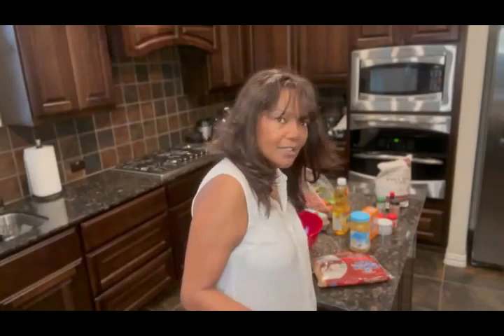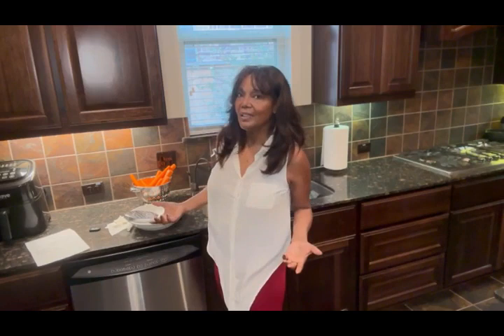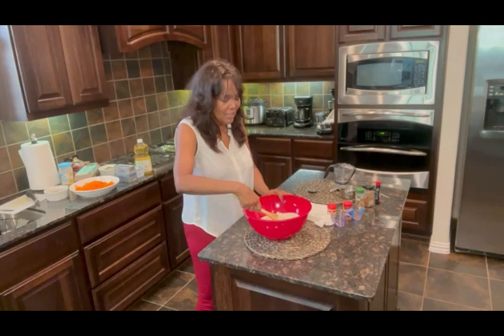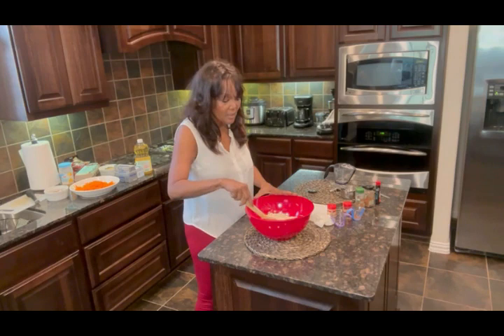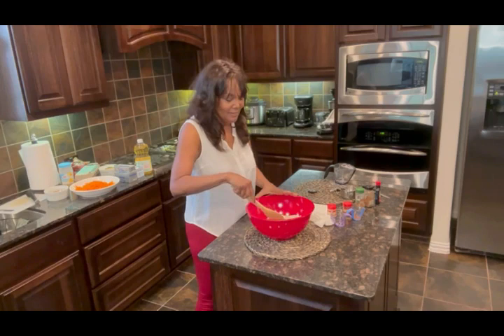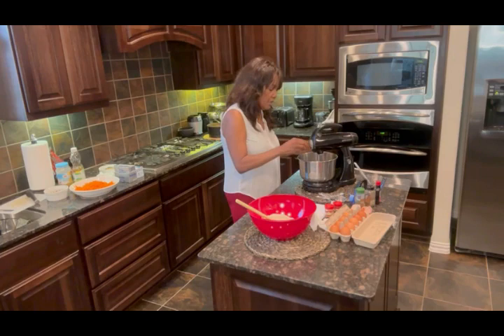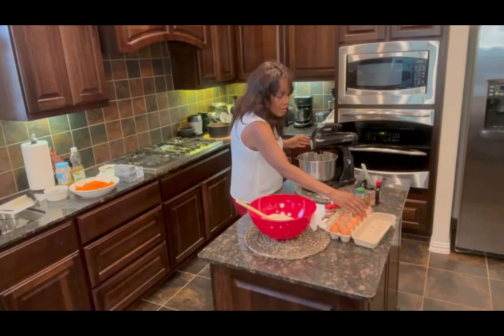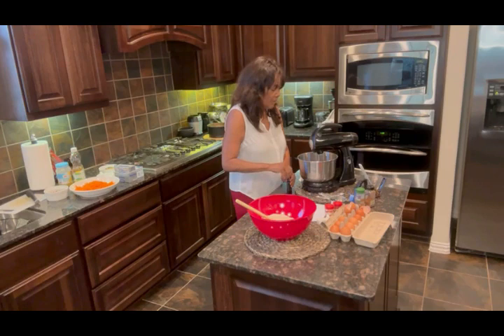THE BEST CARROT CAKE IN THE WORLD PART 1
Singer Judy Cheeks Makes her famous Carrot Cake that she has made for the stars.